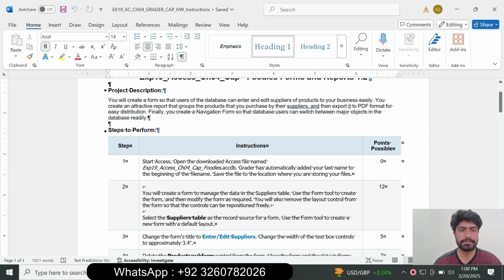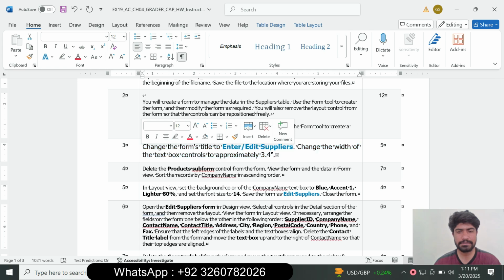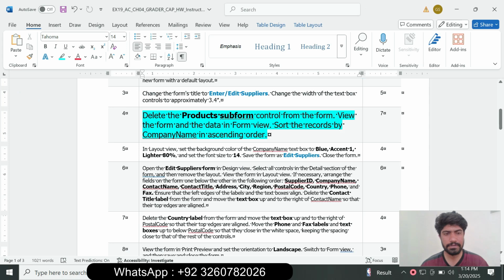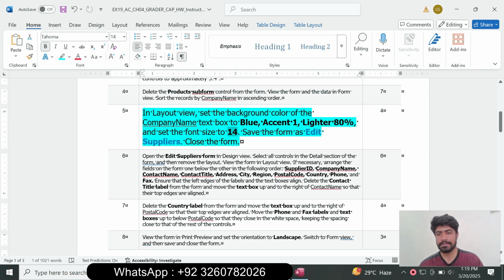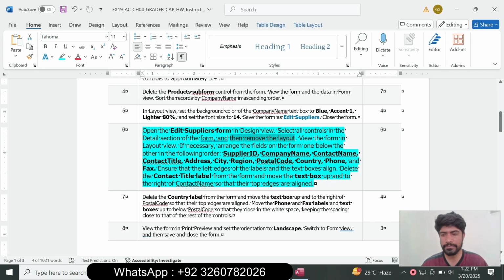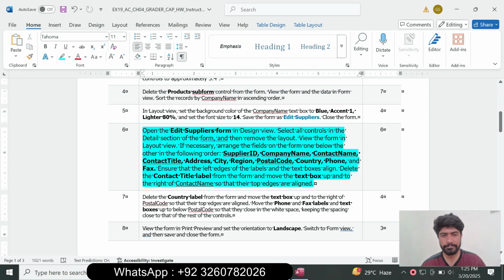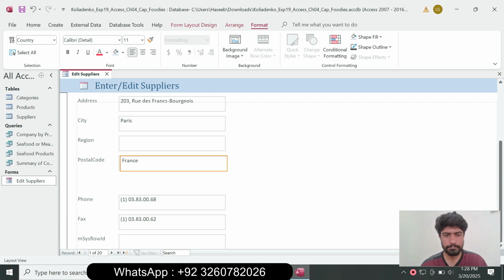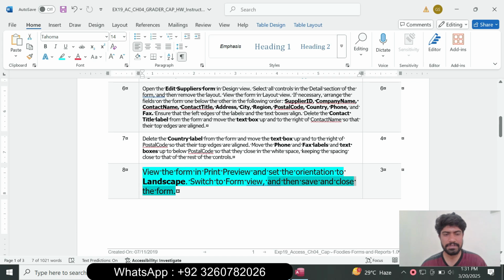Exp19_Access_Ch04_Cap - Foodies Forms and Reports 1.2 | Access Ch04 Cap Foodies Forms and Reports1.2